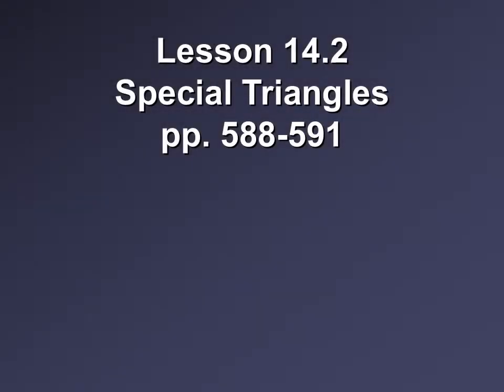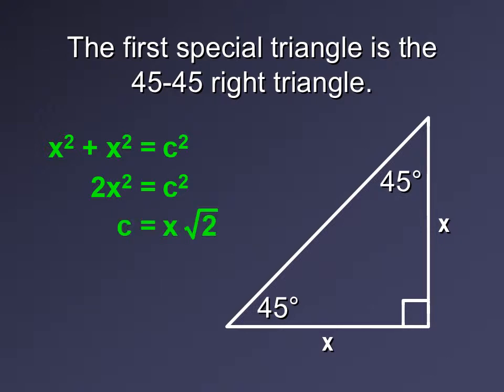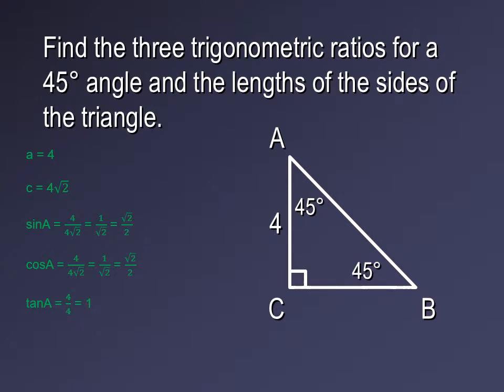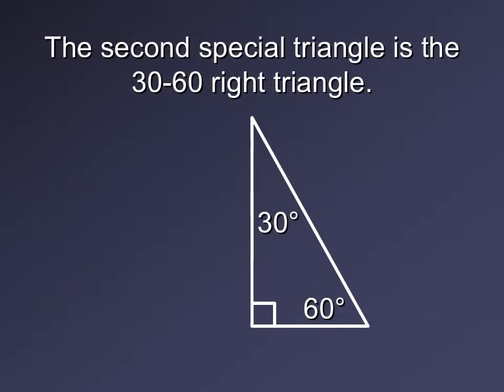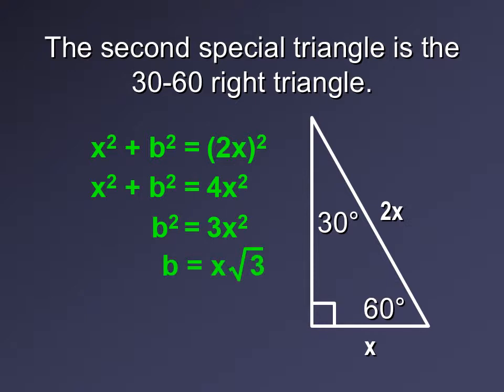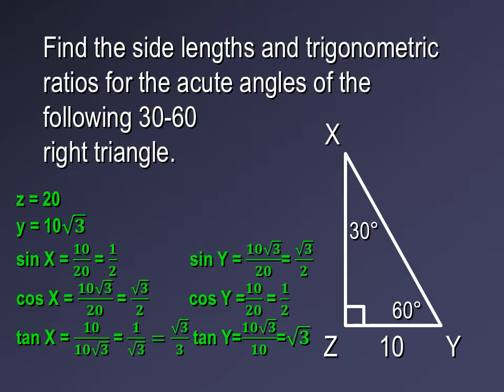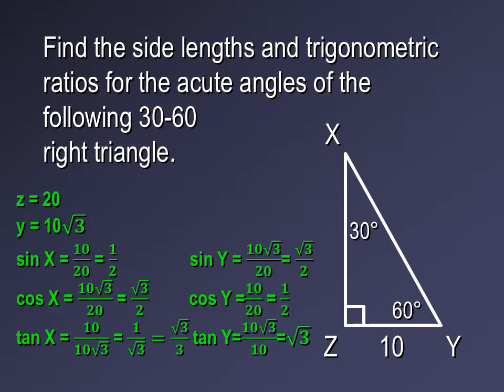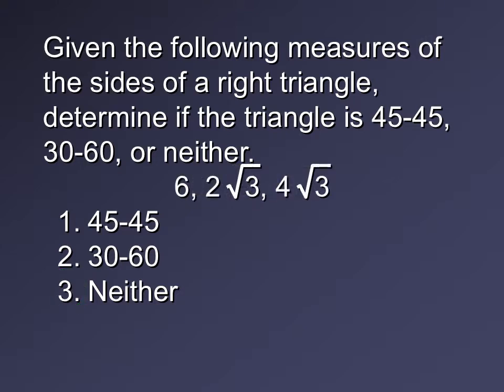Geometry 14.2 Special Triangles